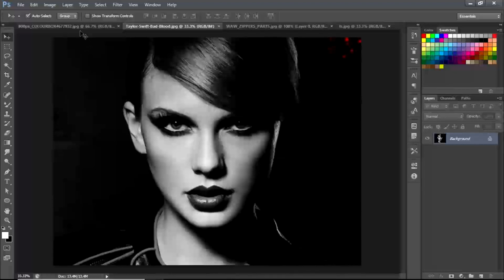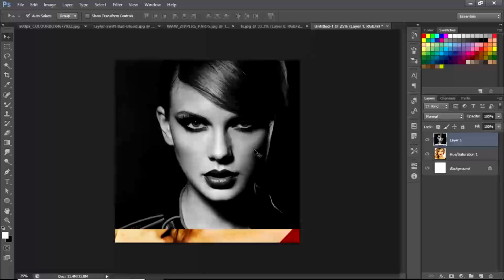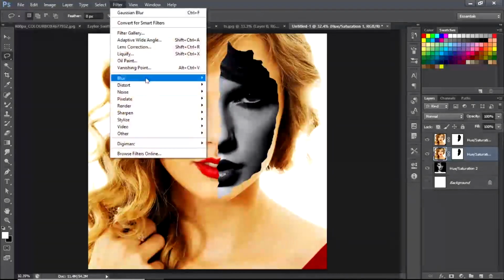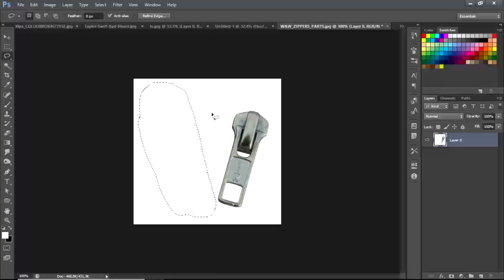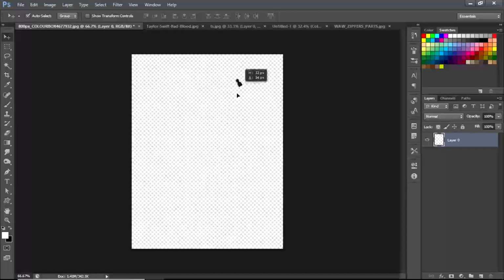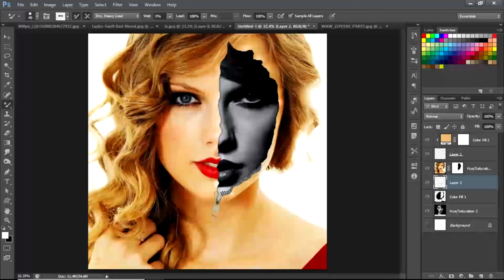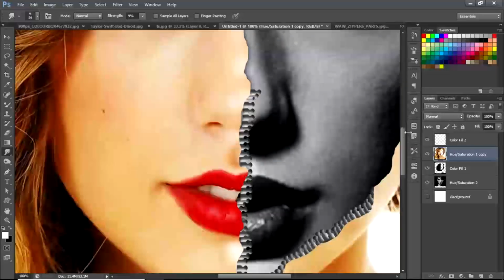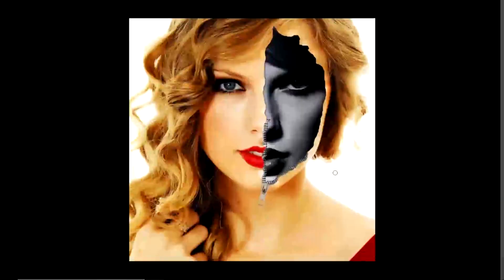Shane Dawson's Jake Paul Documentary Graphic Tutorial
In this tutorial, I explain the process behind making the graphic thumbnail on shane dawson's profile for his documentary on the mind of jake paul.